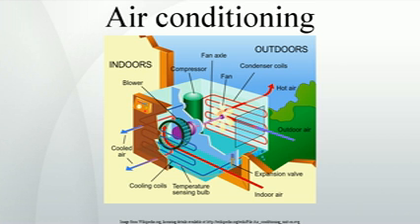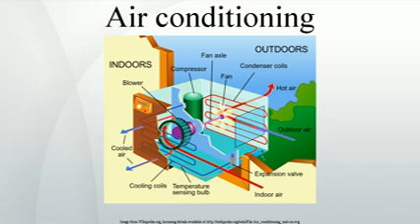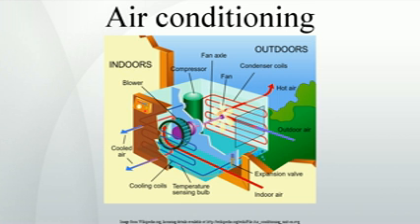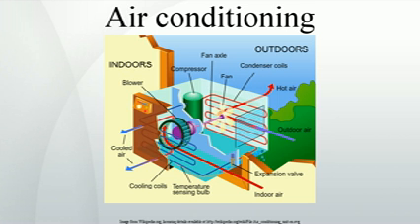Air conditioning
Air conditioning  is the process of altering the properties of air  to more favourable conditions, typically with the aim of distributing the conditioned air to an occupied space to improve comfort. More generally, air conditioning can refer to any form of technology, heating, cooling, de-humidification, humidification, cleaning, ventilation, or air movement, that modifies the condition of air.